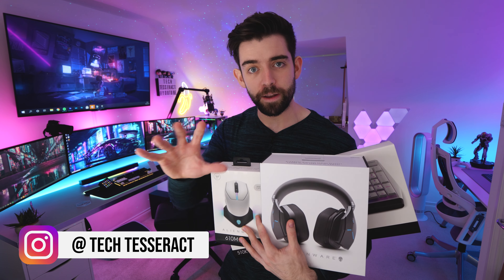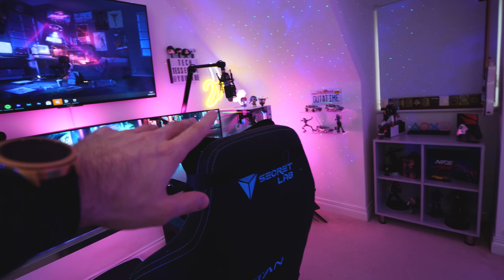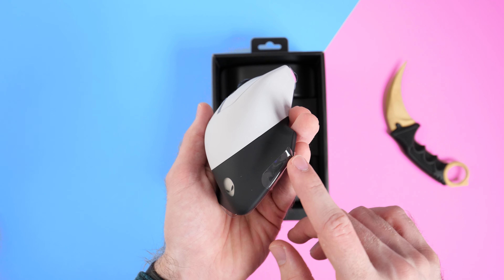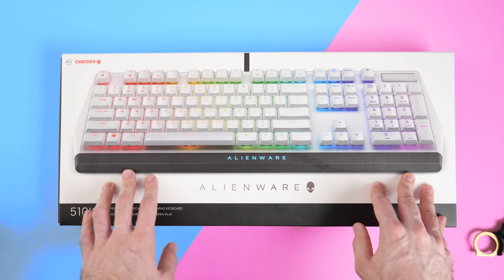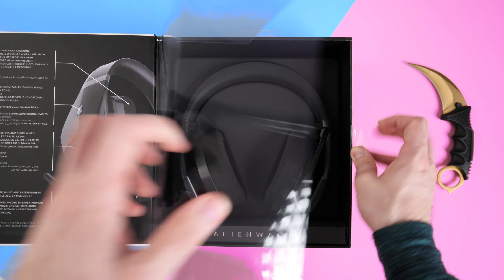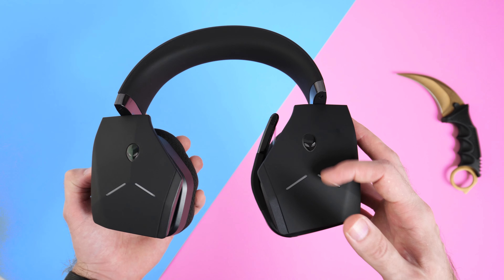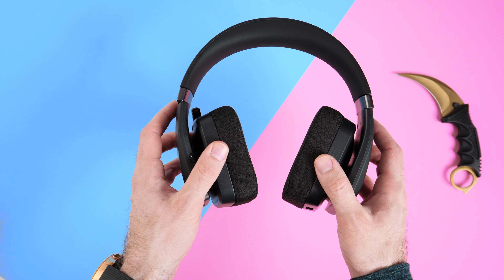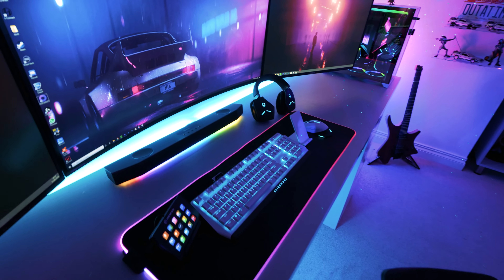Alienware Gaming Setup Upgrades! 👽 610M, AW510K, AW988 Unboxing & Installing in my Setup!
Hey guys! So I've been using the same peripherals for a couple of years now and figured it was time for an upgrade! I decided to pick up a mouse, keyboard, and new wireless headset from Alienware to try! Today we unbox them and I install them in the gaming setup! Enjoy :D

Timestamps:
Cinematic: 00:00
Intro: 00:30
Mouse unboxing: 03:42
Keyboard unboxing: 05:40
Headset unboxing: 07:18
Installation and set up: 09:28
Final tour: 11:25
Final thoughts: 14:00

LINKS TO EVERYTHING IN MY SETUP:

US LINKS:

Hue play bars
RGB fans
Other RGB fans

UK LINKS:

Hue play bars
LED psu cables
RGB fans
Other RGB fans